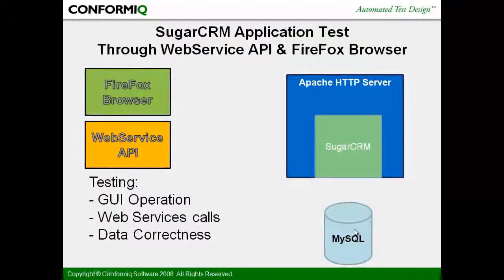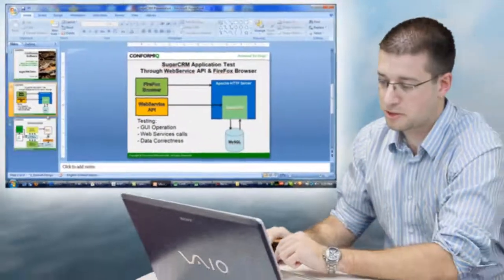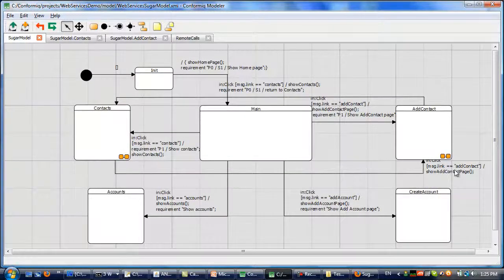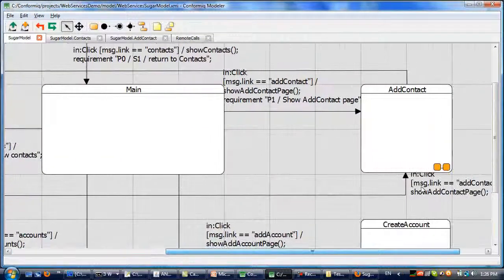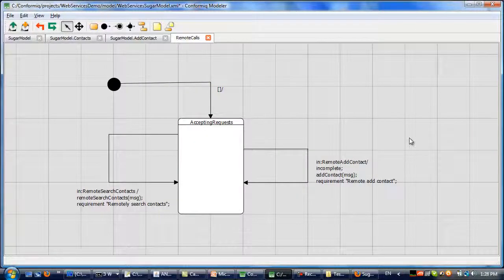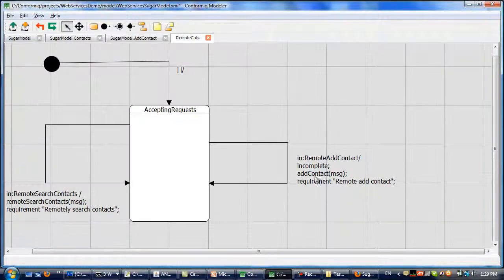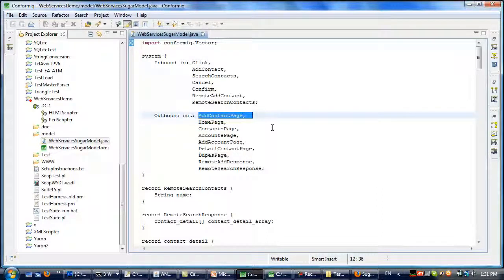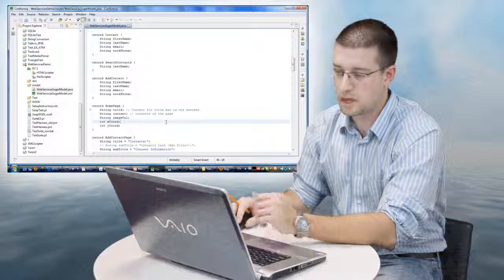Conformiq SugarCRM / Selenium Demo - Part I (of III)